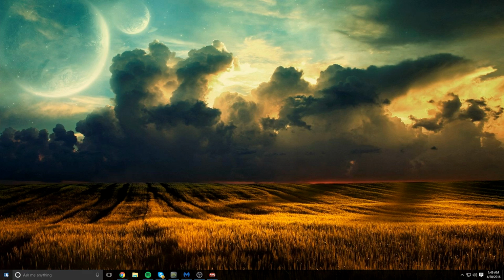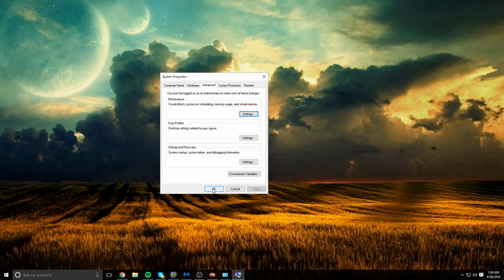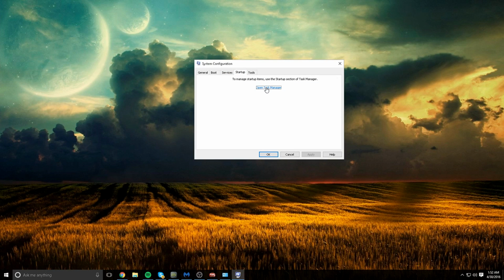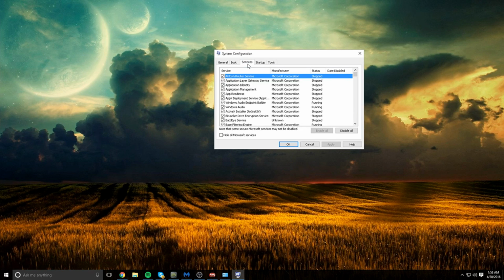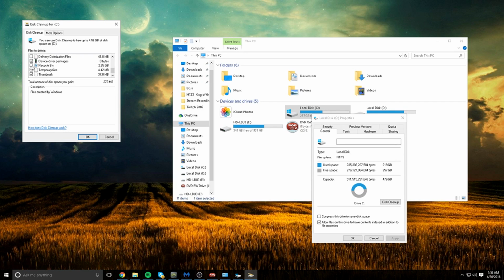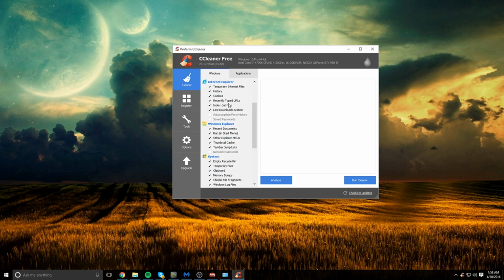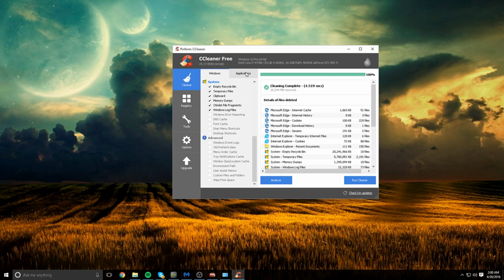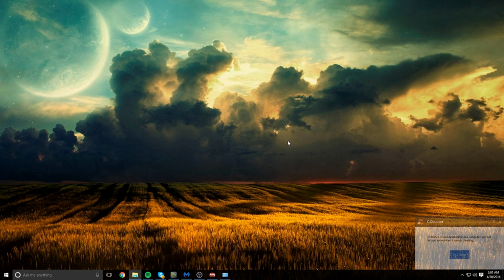How To Make Windows 10 Faster! (Best Settings to Make Your Windows 10 Computer Faster) [2017]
How to Make Windows 10 Faster! Best settings to speed up Windows 10 [2017] :)

Want to add me on Playstation? PSN is "EngageYT"
Want to add me on Xbox? Gamertag is "Engage YT"

Hope you enjoyed this video by EngageTutorials / Engage Tutorials